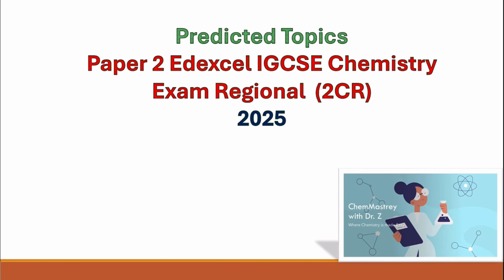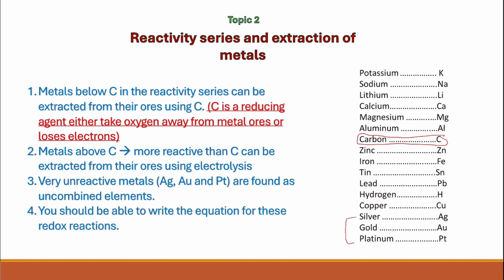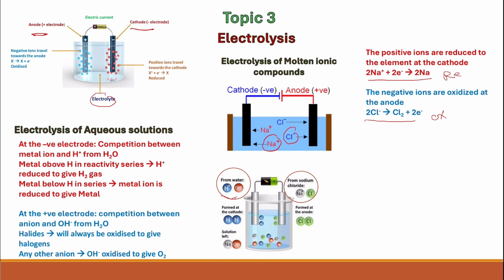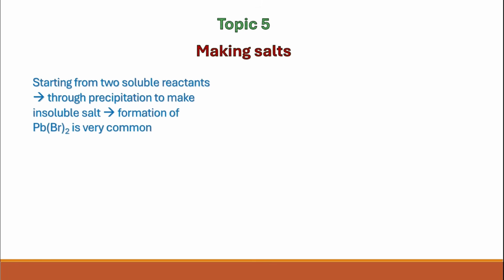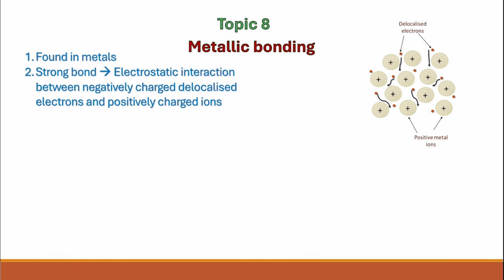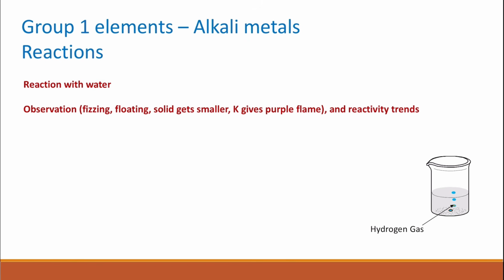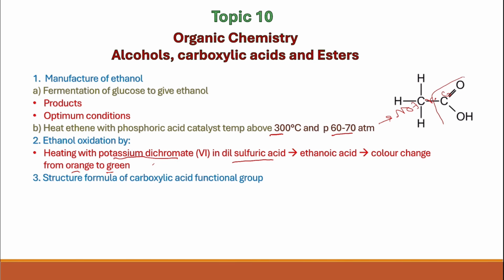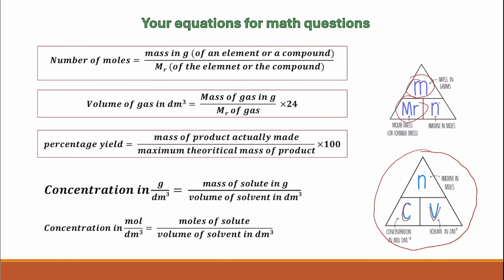Regional Edexcel IGCSE Chemistry (2CR) paper 2 predictions 2025 Exam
predicted topics for paper 2 regional edexcel IGCSE chemistry 2CR 2025 exam.